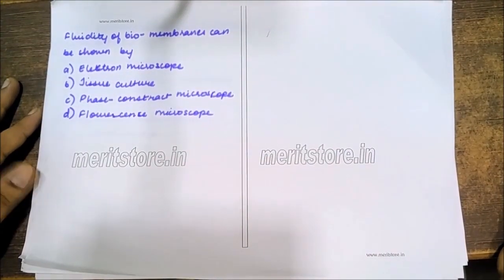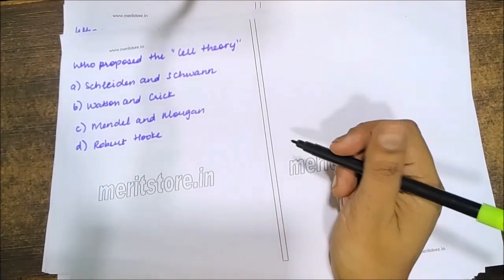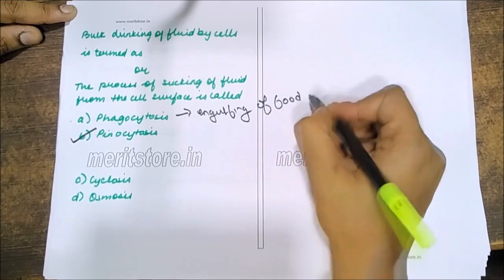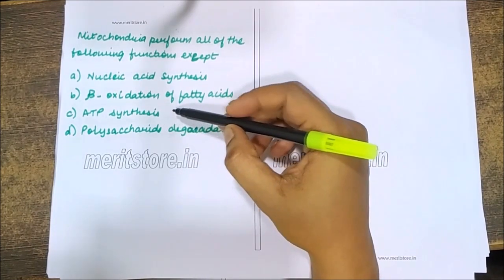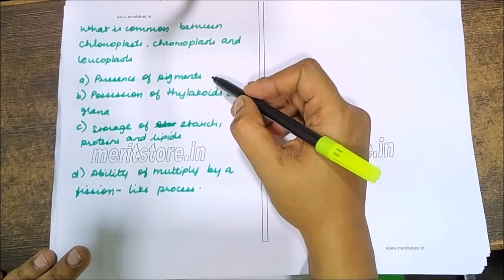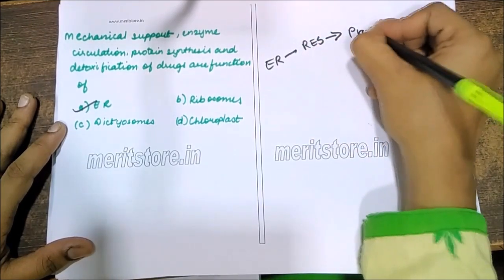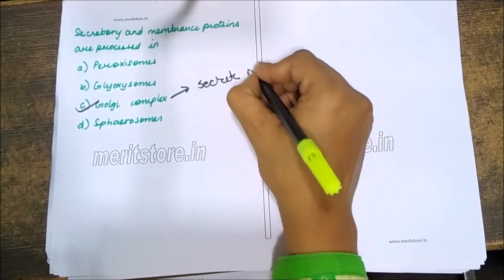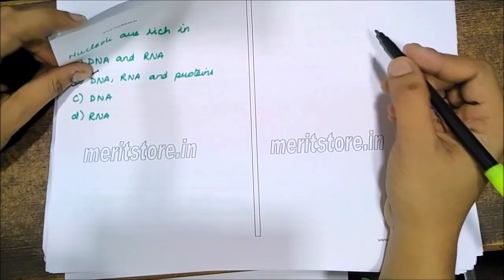Structural Organization in Animals - Level 1 MCQs | NEET